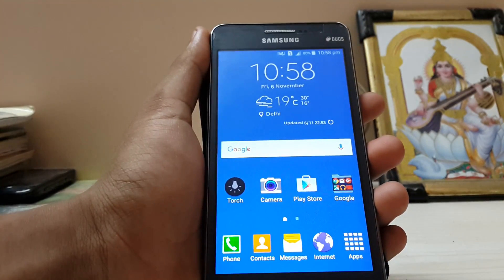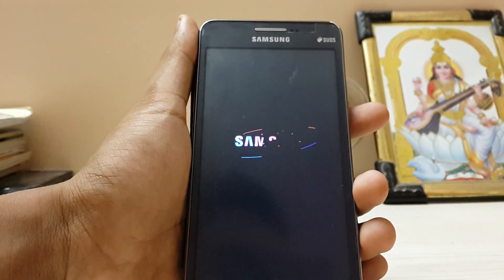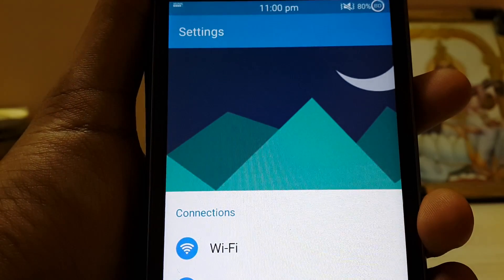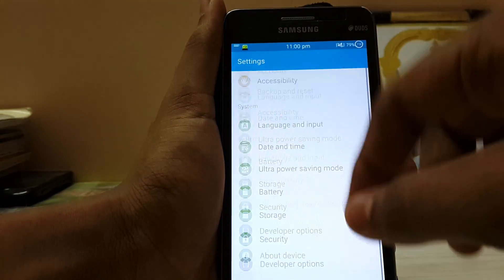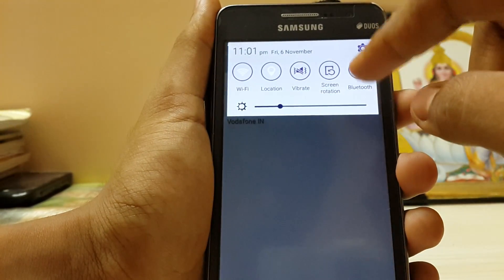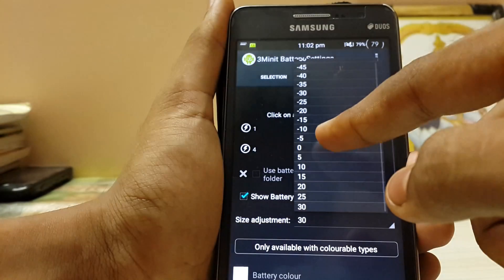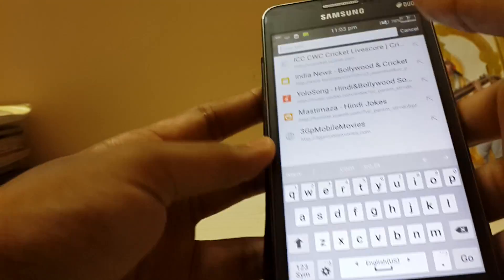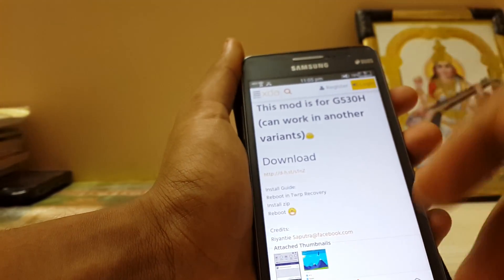Galaxy Grand Prime UI Mod (3 minit battery)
A small modification for galaxy grand prime running 5.0.2 official lollipop update.
this contains 3 minit battery mod,a layerd system ui,a live settings app(the best one)